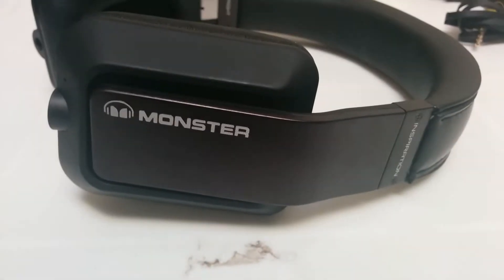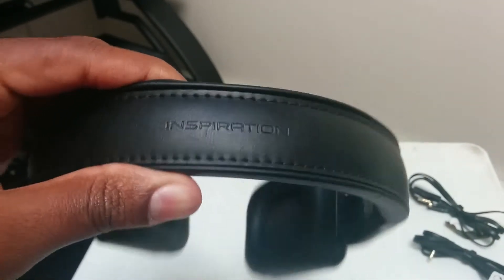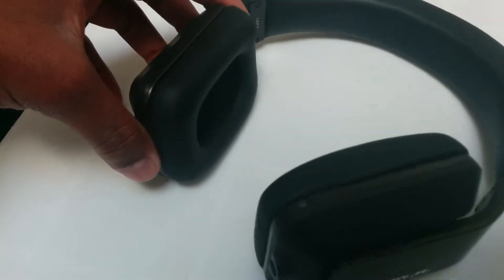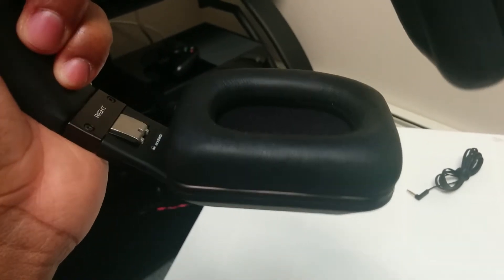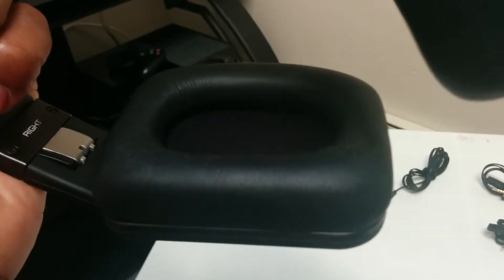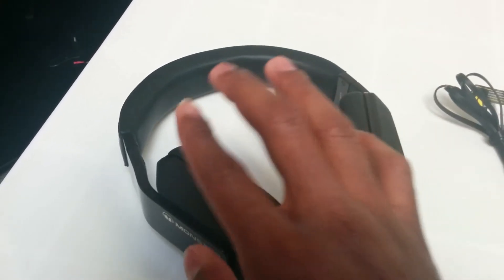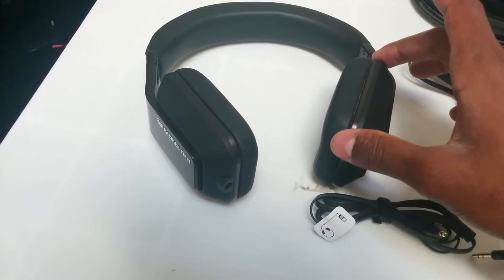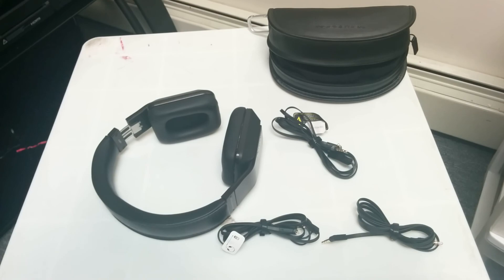Overview & Final Thoughts - Monster Inspiration Passive Noise Isolation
Walmart has these very cheap at the moment, take advantage!

Tech specs:
40mm drivers encased in a 50mm cup

Two 3.5mm jack which can be used on either side or to daisy
chain

Three 6feet flat tangle free in-line cable (one with apple control talk, for apple devices, another for universal devices, and one straight cable without a in-line mic)

Aluminum finish on both sides

Soft synthetic leather (on band and on cups, sewn in not bonded)

Carry case/pouch (made with a nylon finish)

One extra headband (raptor headband)

There is nothing really bad about these monster cans. Price wise is a bit much but i provided a link for a great deal! Build quality is expected with the monster brand, sturdy & provides longevity. With brushed titanium on each sides & the hinges which provides that extra strength, (Basically everything is titanium except or the cups which is plastic. Comes with a carry pouch/case (more of a case) which is shock resistant a durable. 3 cables included all of a flat cable design, 1x Universal inline mic cable, 1x Apple Control Talk inline mic cable, 1x Straight inline cable. Sound quality is amazing, clarity is crisp and clear, mids are leveled, highs are overdone so beware, bass is deep and present at all times.